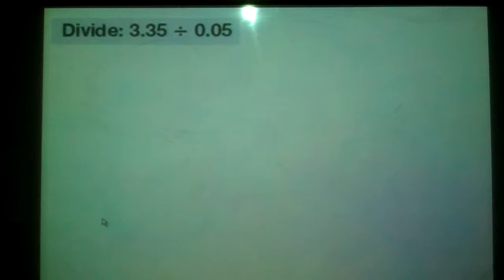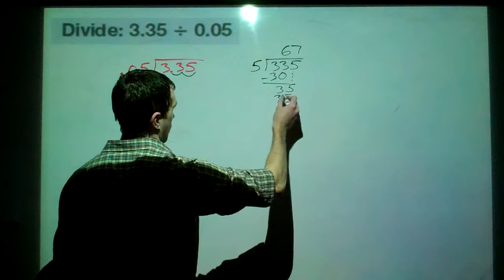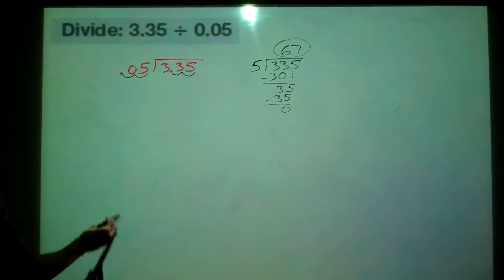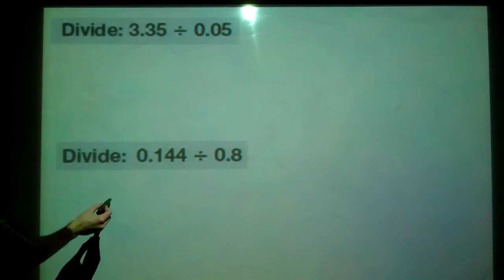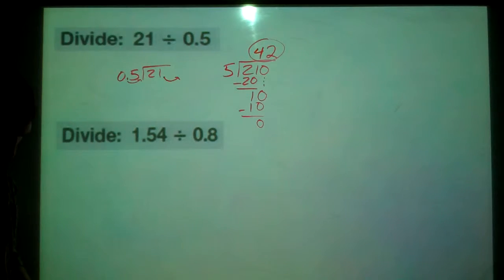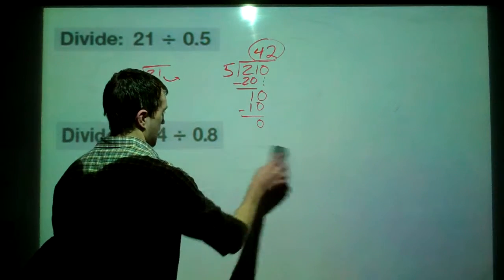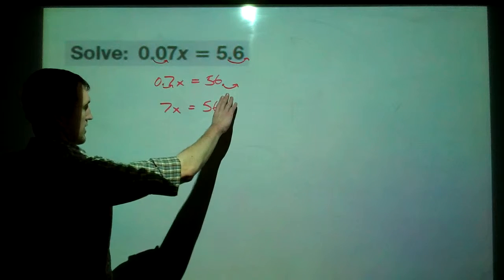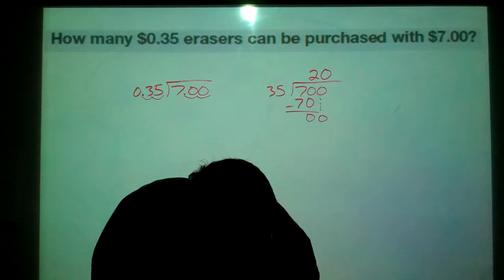Lesson 45- Dividing with Decimals